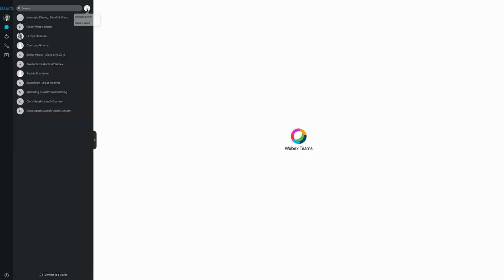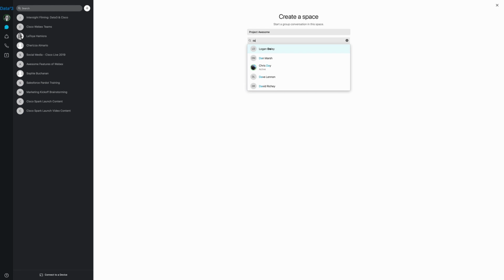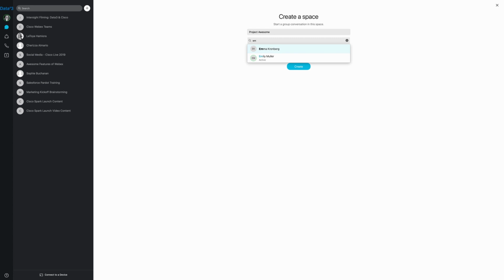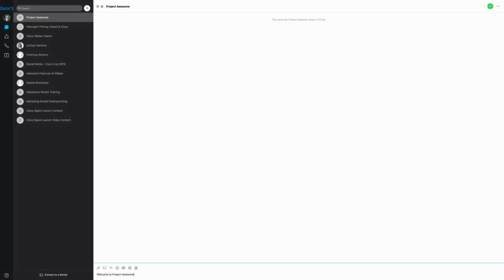How to set up a space on Cisco Webex Teams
LaToya Hamiora, Cisco Webex Customer Success Specialist from Data#3, demonstrates how to create a space on Webex Teams.

Cisco Webex Teams brings your people together into ‘spaces’ – virtual rooms which contain messages, meetings, contacts, documents and drawings – creating a truly unified collaboration solution.